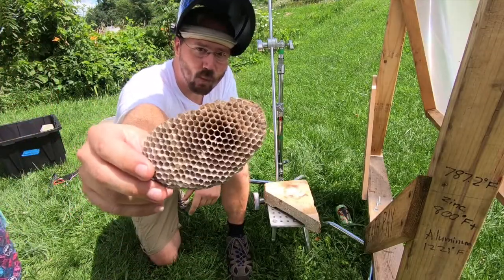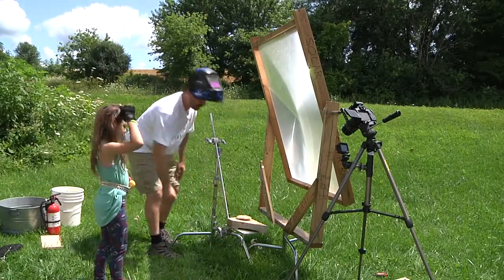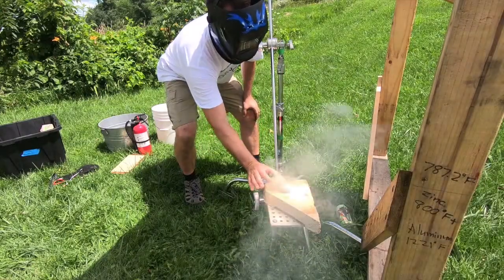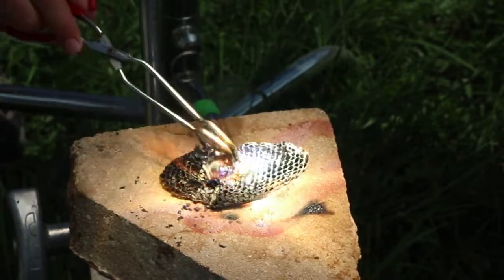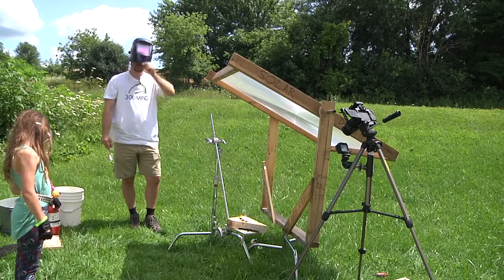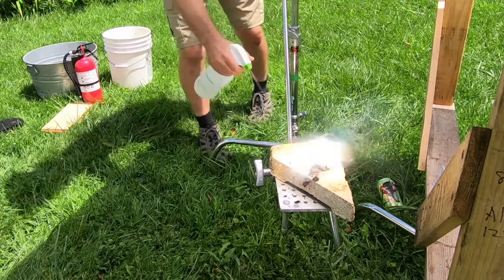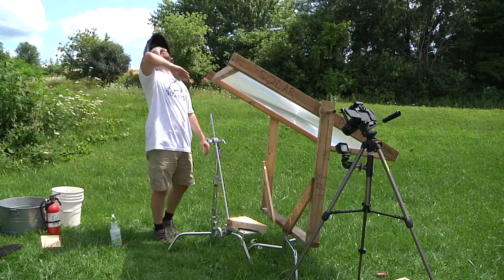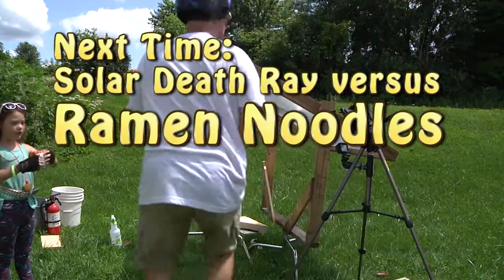Solar Death Ray vs Wasp Nest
What happens when you shine a Five-foot magnifying glass on a paper wasp nest? We find out!

Safety first! Yes, we had a fire extinguisher handy, along with plenty of water. We also had eye protection. The Solar Death Ray is actually very safe, as the lens needs to be properly focused to a point to produce significant heat.